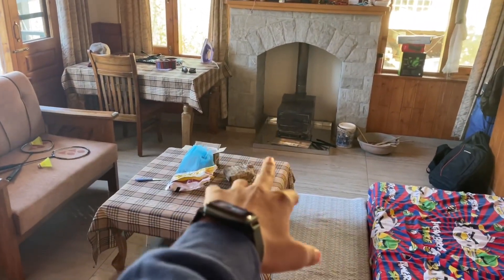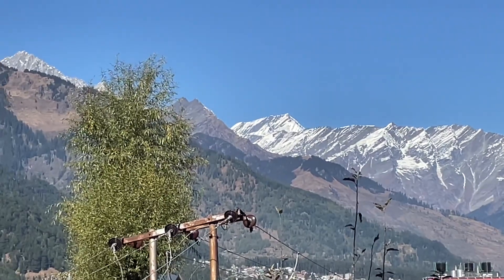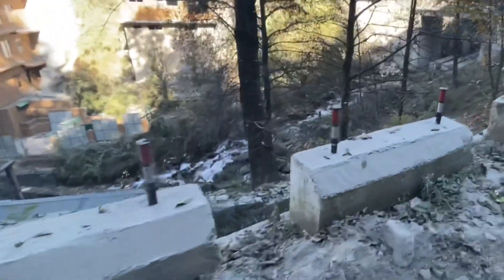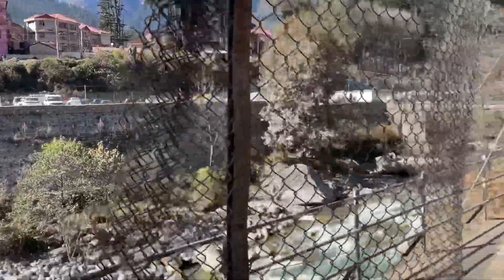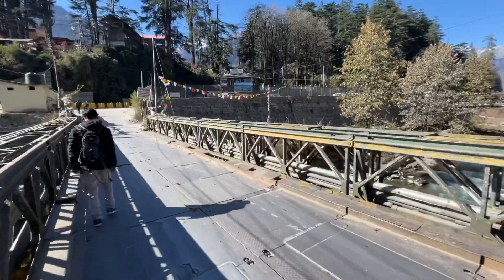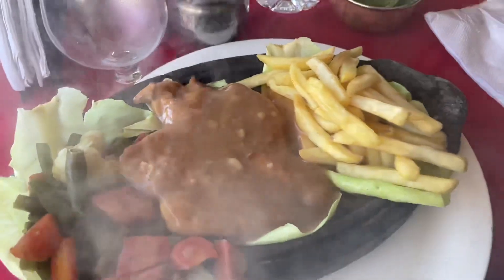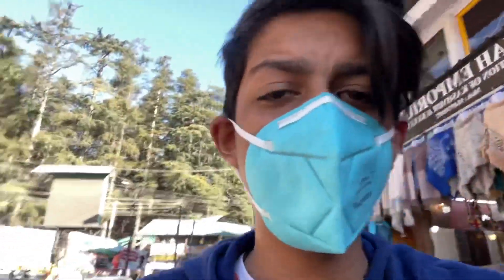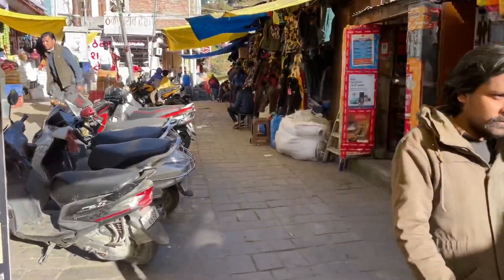We Walked 5 kms and Went To Mall Road💪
I hope you Enjoyed The Vlog!
Sorry For Not being regular But Exciting Content Will Be coming